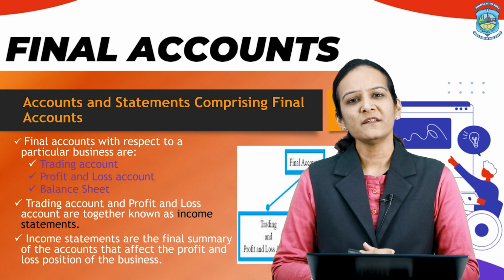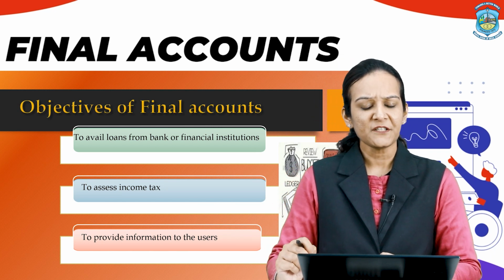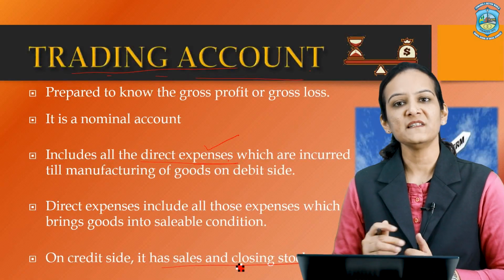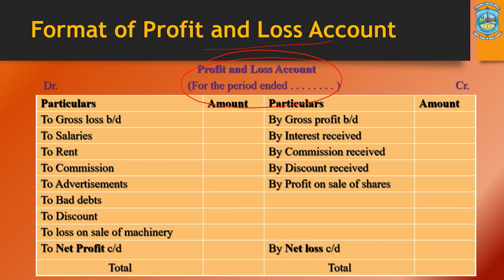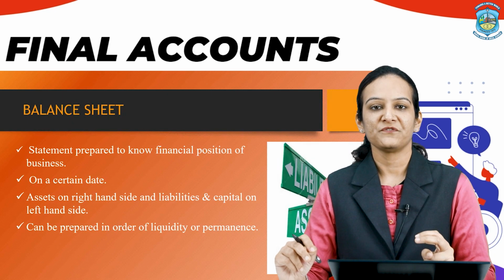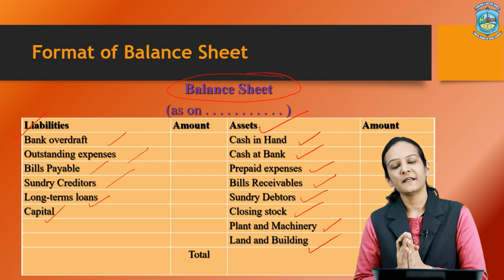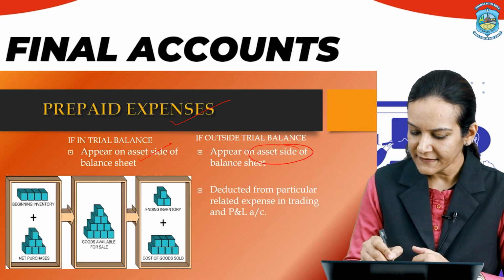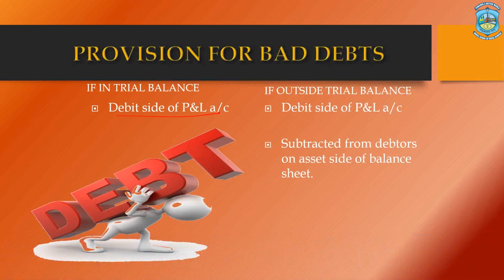Financial Accounting - Final Accounts || Presented by BSSS College || By Dr Ramandeep Kaur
What are Final Accounts?
Final Accounts  -
 Final accounts refer to the various accounts and statements that provide information related to the progress of the business.
 These are prepared from the Trial Balance.

Accounts and Statements Comprising Final Accounts -
 Final accounts with respect to a particular business are:
 Trading account
 Profit and Loss account
 Balance Sheet
 Trading account and Profit and Loss account are together known as income statements.
 Income statements are the final summary of the accounts that affect the profit and loss position of the business.

objectives of Final Accounts -
To know the results of business
To know the financial position of business
To assist managerial decision making
To avail loans from bank or financial institutions
To assess income tax
To provide information to the users

Trading Accounts -
 Prepared to know the gross profit or gross loss.

 It is a nominal account

 Includes all the direct expenses which are incurred

till manufacturing of goods on debit side.

 Direct expenses include all those expenses which
brings goods into saleable condition.

 On credit side, it has sales and closing stock.

Gross Profit = Sales – Cost of goods sold
Gross Loss = Cost of goods sold - Sales
Cost of goods sold = Opening stock + Purchases
+ Direct Expenses – Closing Stock

profit & Loss Accounts -
 Prepared to ascertain Net Profit or Net Loss.
 Incomes are recorded on credit side and all expenses on debit side.
 Expenses and incomes transferred to P&L a/c are indirect in nature.
*Indirect expenses are incurred after manufacturing of goods

Format of Profit and Loss Account -
BALANCE SHEET -
 Statement prepared to know financial position of business.
 On a certain date.
Assets on right hand side and liabilities & capital on left hand side.
Can be prepared in order of liquidity or permanence.